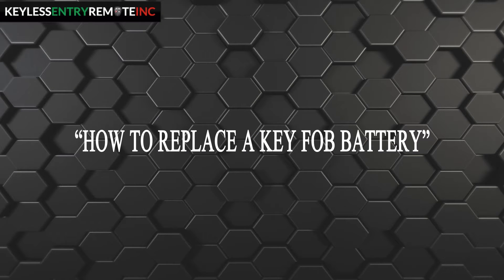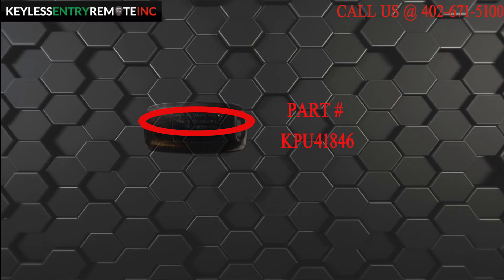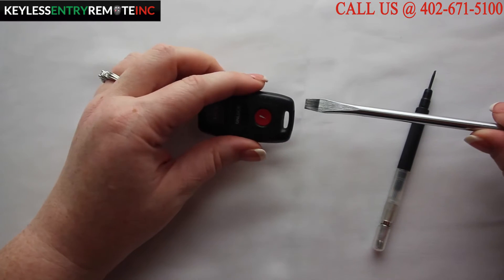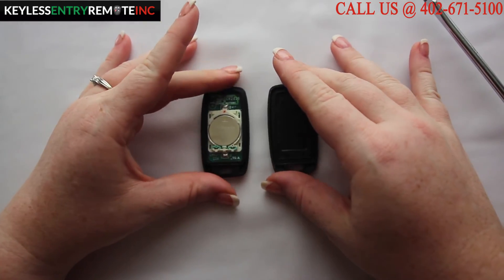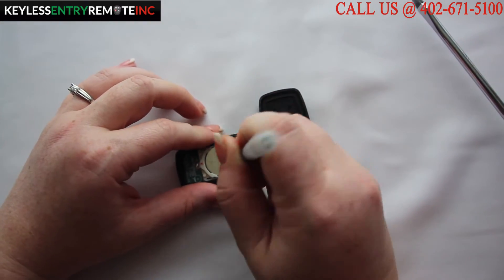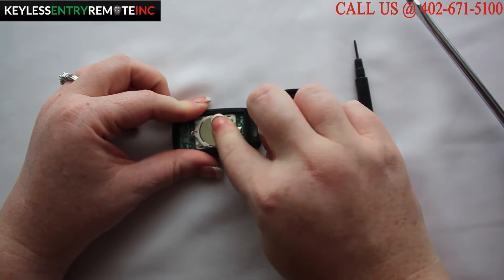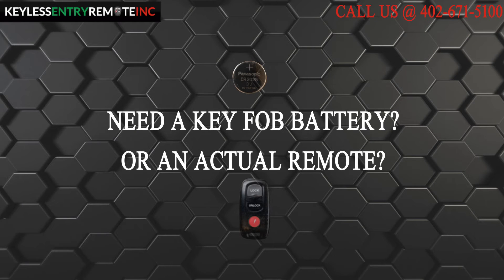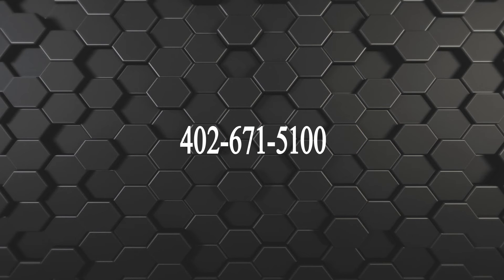How To Replace A 2004 - 2006 Mazda 3 Key Fob Battery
See how to replace the battery in your 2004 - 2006 Mazda #3 key fob keyless entry remote.